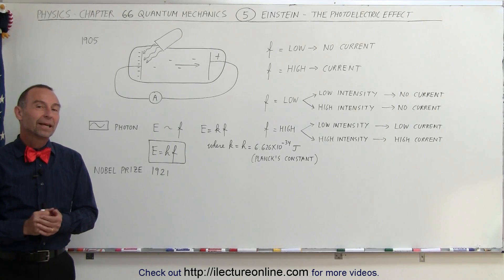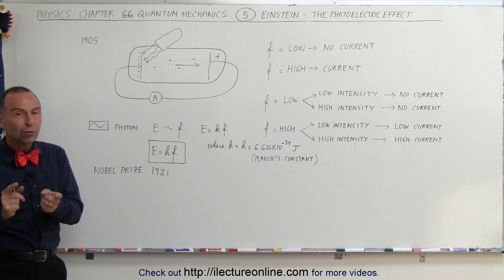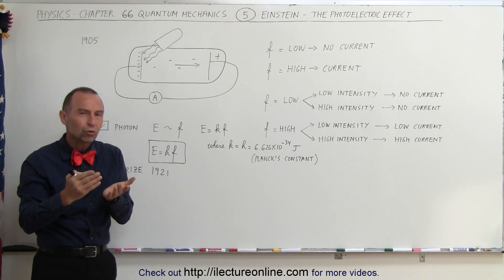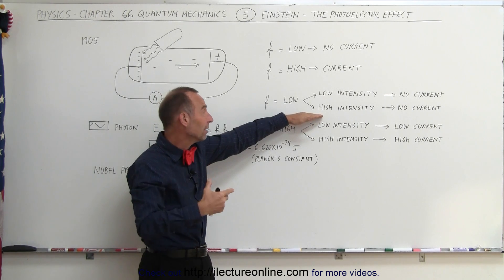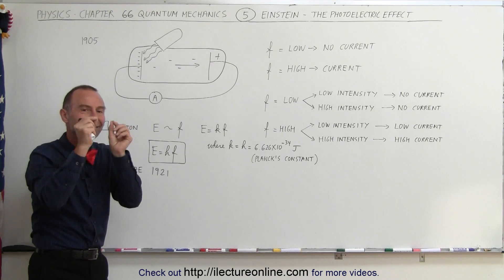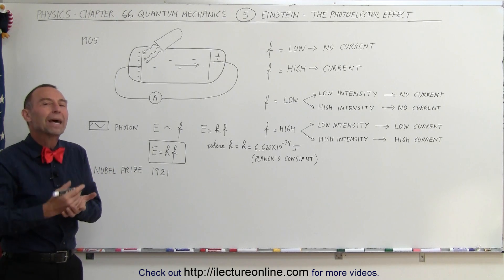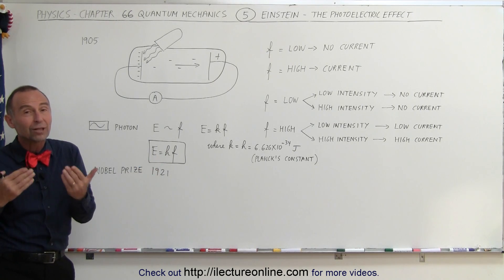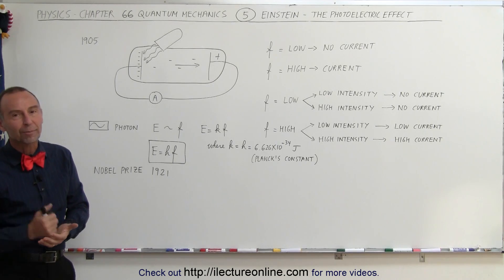Physics - Chapt. 66 Quantum Mechanics (5 of 9) Einstein - The Photoelectric Effect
In this video I will introduce Einstein and explain his photoelectric effect.